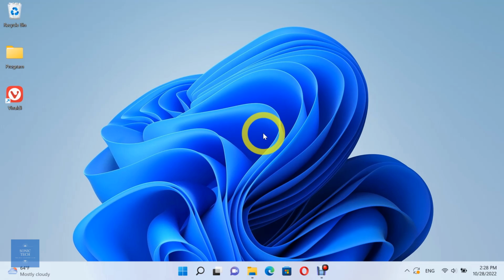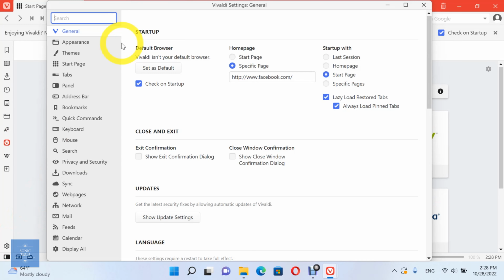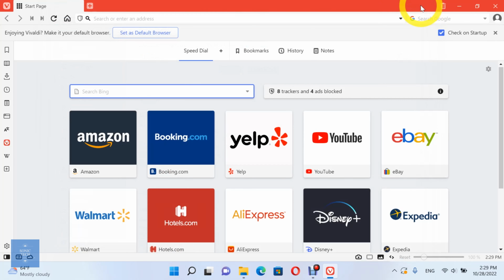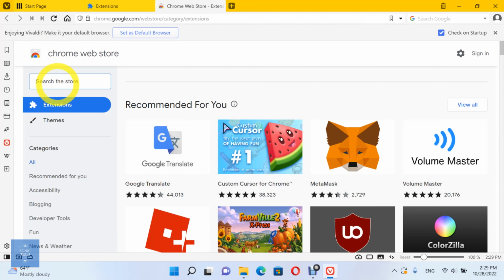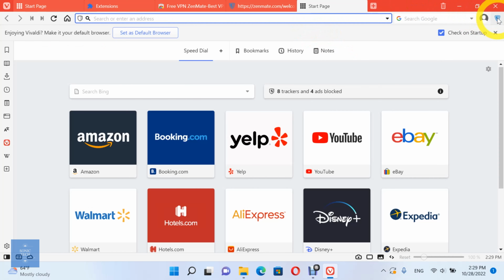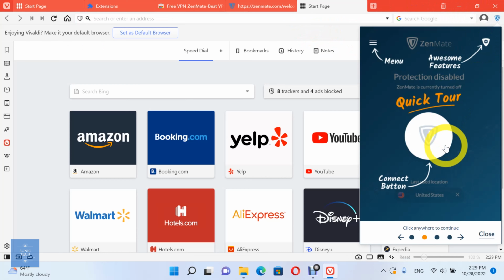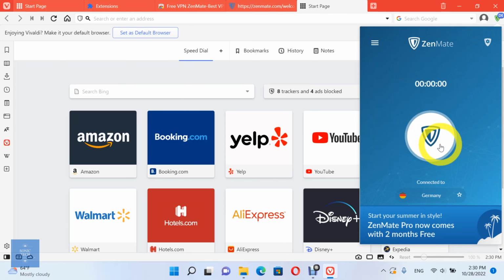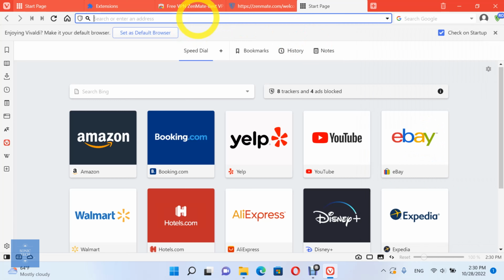How to Get VPN on Vivaldi Browser Instantly | No Software Needed!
Are you looking for ways to protect your online privacy without spending a fortune?
In this video, I'll show you how to get a free and secure VPN using your Vivaldi browser, without the need for any additional software or downloads. Attention all privacy aficionados! With this simple tutorial, you'll learn how to protect your data and stay safe online.

Vivaldi is a freeware, cross-platform web browser developed by Vivaldi Technologies, a company founded by Tatsuki Tomita and Jon Stephenson von Tetzchner, who was the co-founder and CEO of Opera Software. Vivaldi was officially launched on April 6, 2016.

Although it is intended for general users, it is primarily aimed at technically inclined users as well as former Opera users who were dissatisfied with the transition from the Presto layout engine to a Chromium-based browser, which resulted in the loss of many of its iconic features. Even though it is also Chromium-based, Vivaldi intends to revive the features of the Presto-based Opera with its own proprietary modifications.

00:00 Intro
00:12 Main Video
02:33 Outro